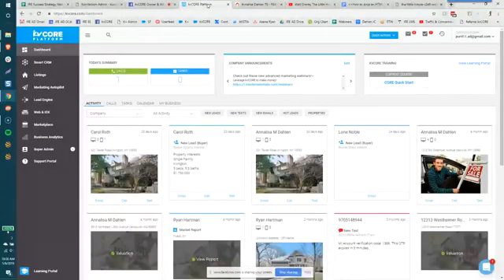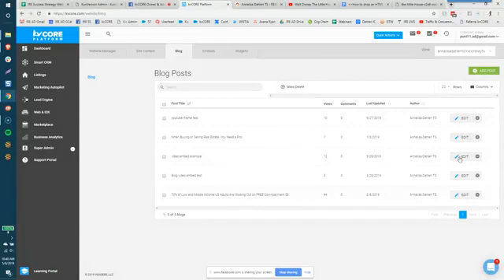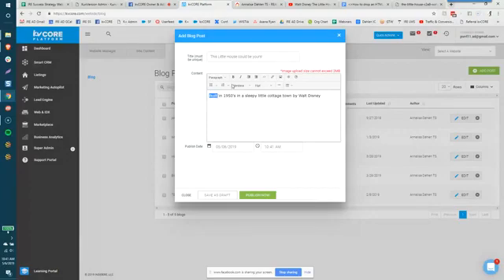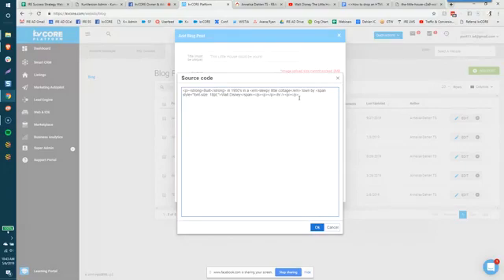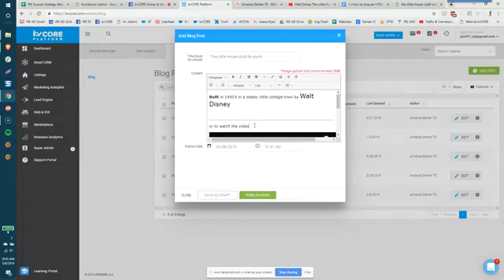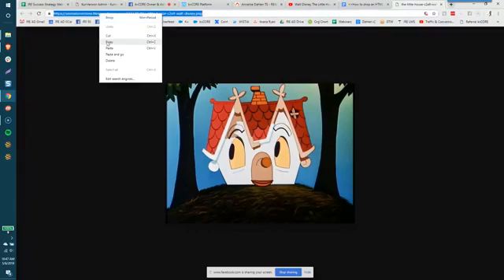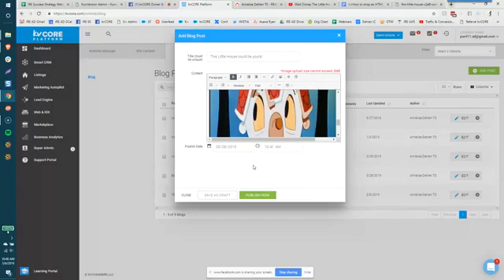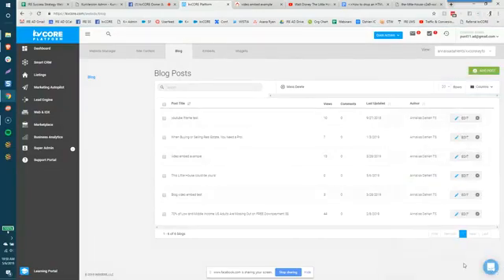kvCORE Blog Features 101 How create add image, video and find the unique blog link